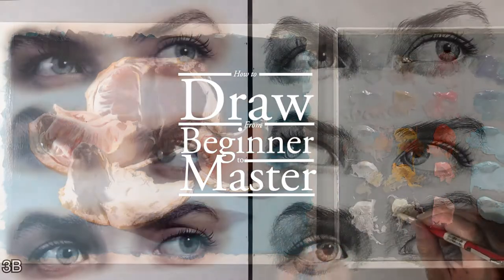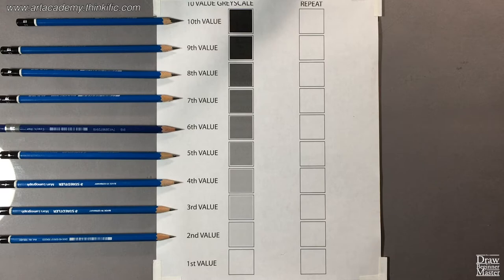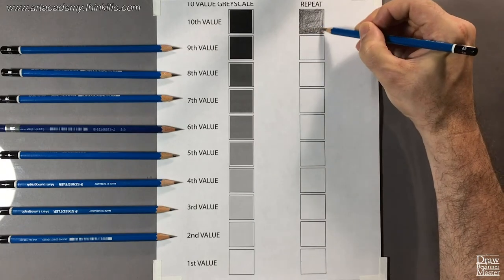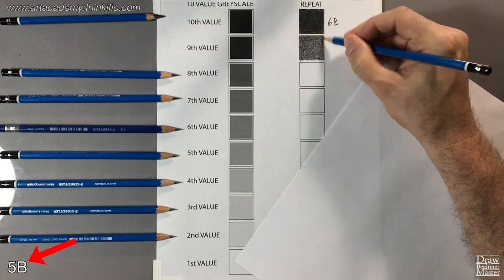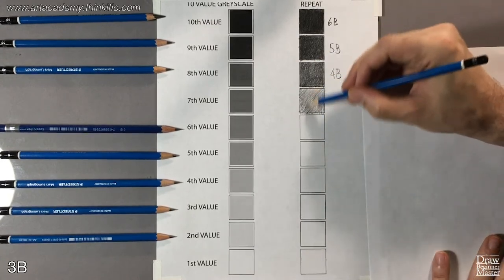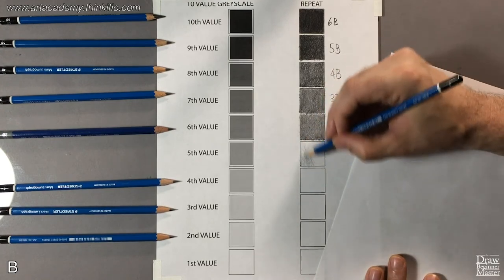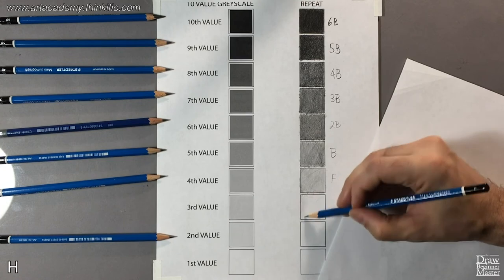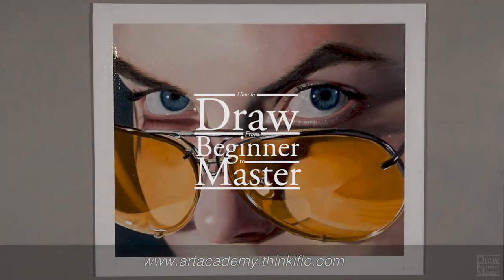LEARN TO SHADE WITH PENCIL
This lesson explains how the different pencil leads work, and how to create the full spectrum of values. It's a perfect beginner lesson for anyone who wants to learn how to shade to preview my guided, online courses